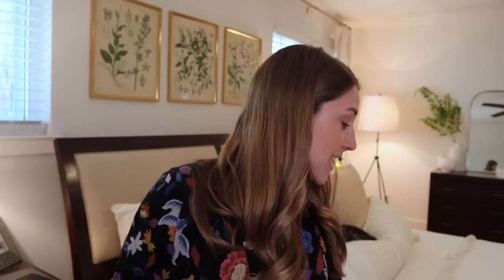MORE EMPTIES! Merit, Paula's Choice, Living Proof, & More! | MAGGIE'S TWO CENTS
WOOOO! More empty products! This is probably the largest, longest empties I've had in a while, because I let the pile get a bit bigger than usual with how crazy things have been. I'd say we have a lot more gems than junk in this bunch, and many items I've already repurchased! With 4th of July sales this weekend, now's a good time to try some products you might have been eying!

*Get cash back on your purchases by using Rakuten! Spend $30 and earn $30 by signing up through this

PRODUCTS MENTIONED:
Living Proof Dry Shampoo
Umm - when did this start costing $41?
- 9% cash back on Rakuten right now!

Living Proof Advanced Clean Dry Shampoo
- 9% cash back on Rakuten right now!

Amika Dry Shampoo
- 6% cash back on Rakuten right now!

Paula's Choice Oil Reducing Cleanser
- 15% cash back on Rakuten right now!

Drunk Elephant Lala Retro Whipped Cream Moisturizer
- 6% cash back on Rakuten right now!

Drunk Elephant Baby Facial
- 6% cash back on Rakuten right now!

YTTP Superfood Air Whip Moisture Cream
- 6% cash back on Rakuten right now!

Necessaire Body Lotion
- 6% cash back on Rakuten right now!

Necessaire Body Wash
- 6% cash back on Rakuten right now!

Eva NYC Satin Dream Smoothing Leave In Cream
- 9% cash back on Rakuten right now!

Amika The Wizard Spray

Paula's Choice Essential Glow Moisturizer

Paula's Choice Super Light Daily Wrinkle Defense

Pronamel Sensodyne Gentle Whitening Toothpaste

Head and Shoulders Shampoo & Conditioner

Old Spice Wilderness Deo

Merit 1980 Tinted Brow Gel in Brown
- 6% cash back on Rakuten right now!

Merit Lengthening Mascara
- 6% cash back on Rakuten right now!

Laura Mercier Candleglow Setting Powder in 1
- 6% cash back on Rakuten right now!

0:00 Intro
0:33 Dry Shampoo
2:02 Cleanser
4:11 Overhyped moistruizer
5:52 Underhyped moisturizer
6:52 Fab lotion
8:09 Okay body wash
9:28 Glowy SPF that isn't supergoop
11:18 Great dandruff shampoo
12:25 Leave in conditioner showdown
15:13 Lovely smelling deo
16:11 My favorite toothpaste
17:40 Great brow product
18:32 Go-to tubing mascara
20:24 Great pressed powder